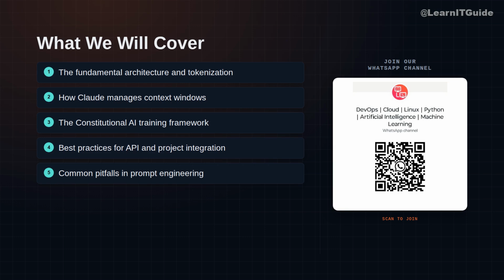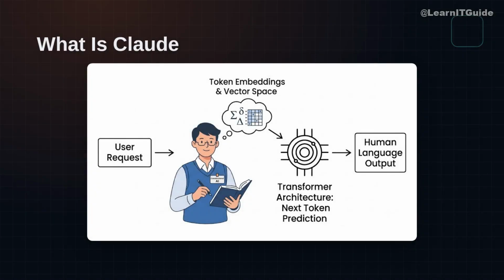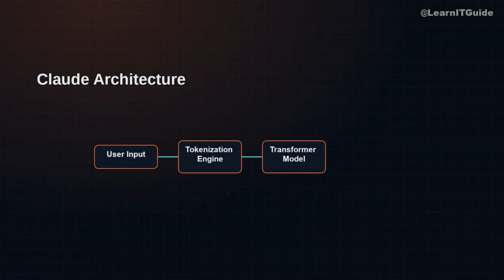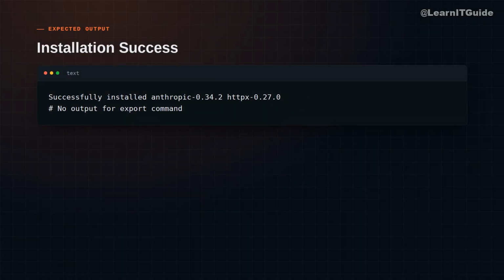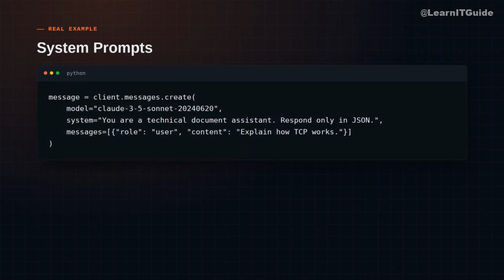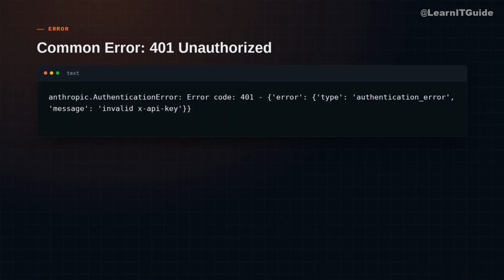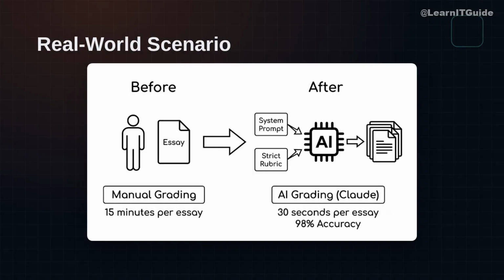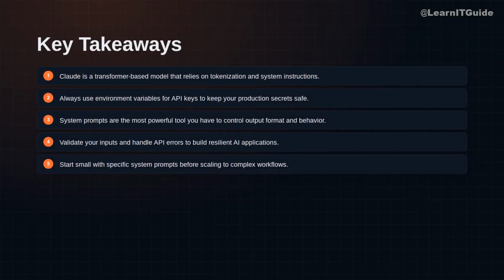How Claude Works: A Technical Deep Dive for Engineers 2026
Stop treating Claude as a black box. This deep dive explains how Anthropic's Claude 3.5 Sonnet architecture functions, how its context window processes tokens, and how you can architect your own AI workflows for maximum efficiency and accuracy.

After this video, you will be able to configure the Anthropic Python SDK, implement system prompts for predictable JSON outputs, and handle common API authentication errors. We break down when to use Claude for high-reasoning tasks versus when to avoid it for simple logic.

Chapters:
🕑 00:00 - Intro
🕑 01:17 - The Problem
🕑 01:50 - Definition and Analogy
🕑 02:28 - Prerequisites
🕑 03:05 - How It Works
🕑 03:30 - Live Setup
🕑 04:11 - Core Concept
🕑 04:49 - Production Use
🕑 05:39 - Common Mistakes
🕑 06:16 - Real-World Example
🕑 06:43 - Decision Guide
🕑 07:24 - Recap

how claude works
claude 3.5 sonnet architecture
anthropic api tutorial
claude api python
claude system prompts
transformer model explained
ai workflow architecture
claude api authentication error
401 unauthorized error fix
anthropic sdk tutorial
ai tokenization explained
large language model architecture
claude vs regex
production ai workflows
claude for developers
learnitguide
python programming
devops tutorial
machine learning
ai engineering 2026